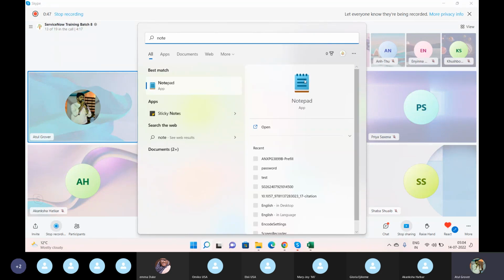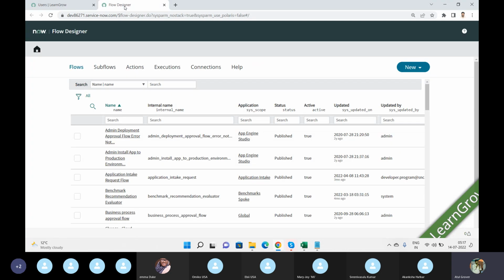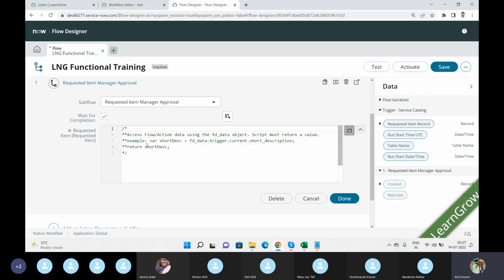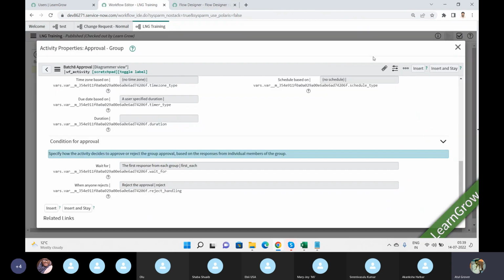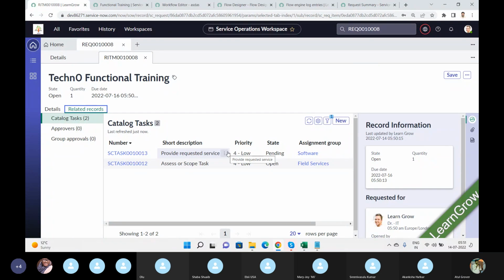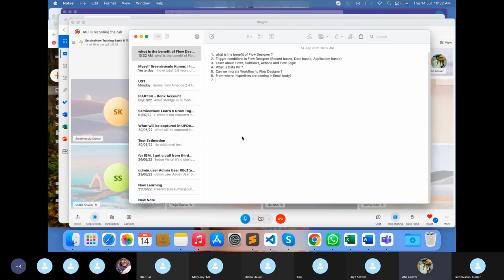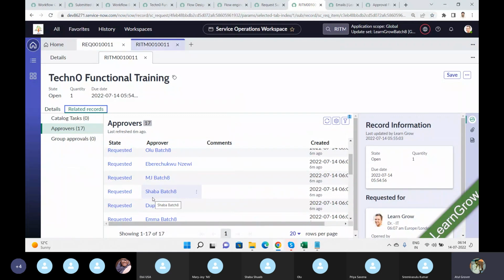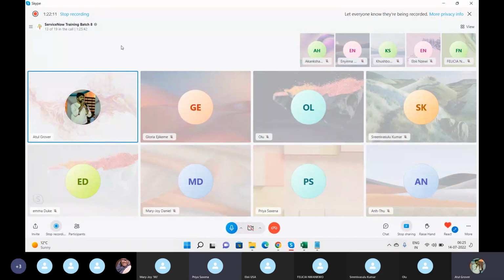Batch 8 | Day 24 | Flow Introduction - Configuration | Techno Functional Training | San Diego